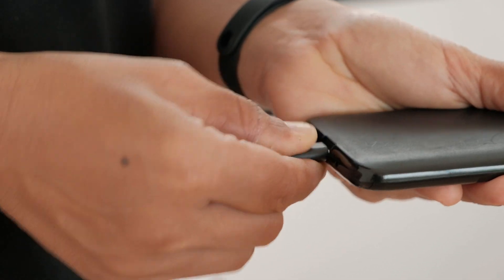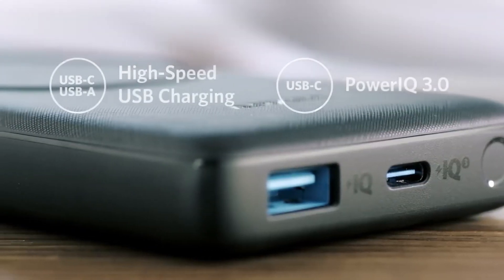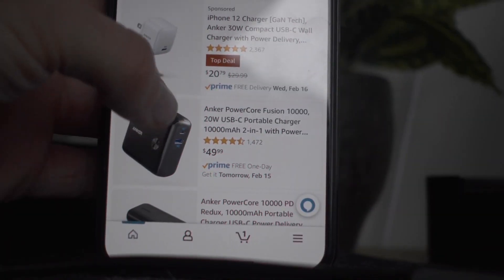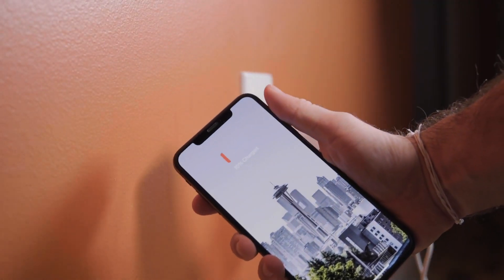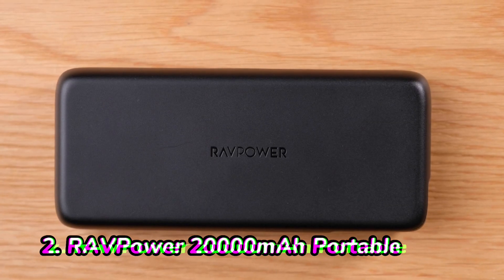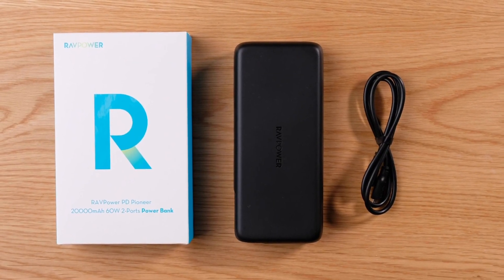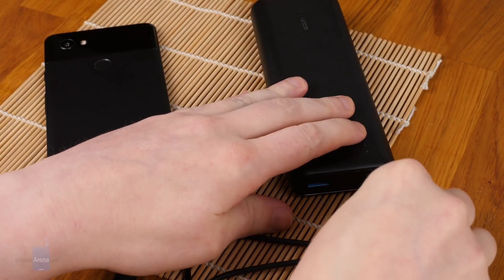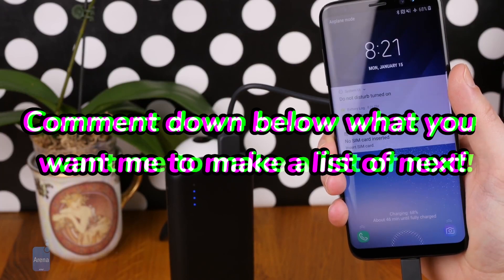Top 5 Power Banks for Travel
If you have any products we should make a video of next, drop them down in the comments below!
All original videos sourced are credited to the original creator